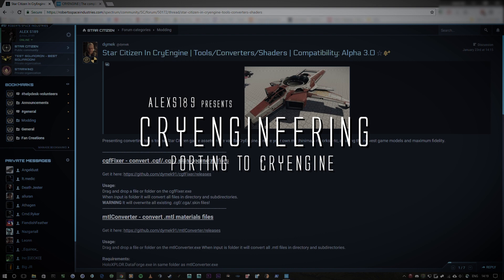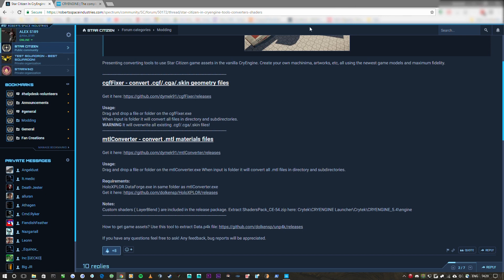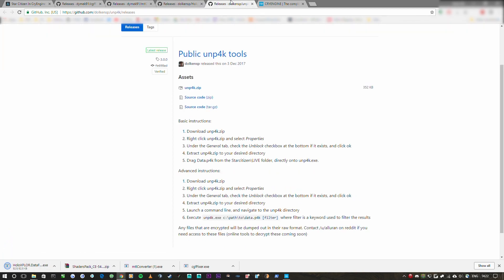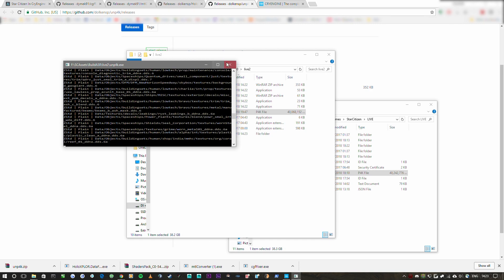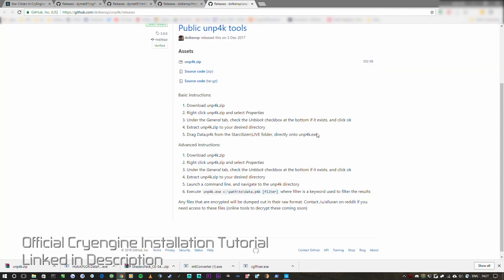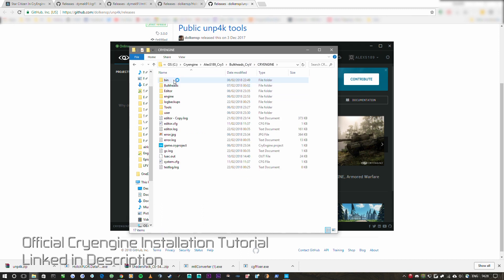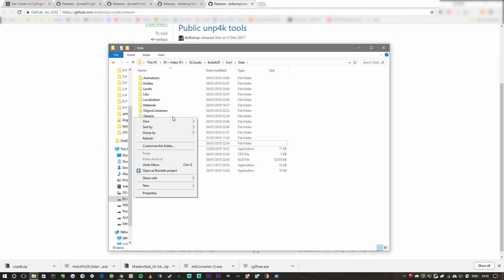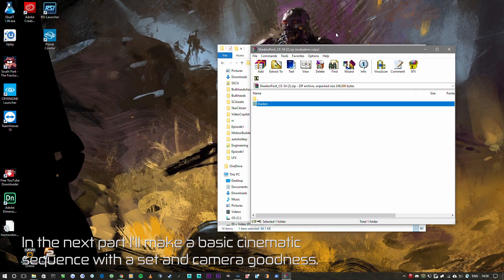Tutorial | Import Star Citizen 3.1 Into Cryengine | CryEngineering Ep.1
In this video I go over how to use Dymeks tool to convert Star Citizen 3.0 assets for use in Cryengine. In this series I will be looking at Cryengine for the purposes of cinematic production rather than game development. will often reference other material such as tutorials from other creators or the documentation and all links to relevant or mentioned material will be found in the description.